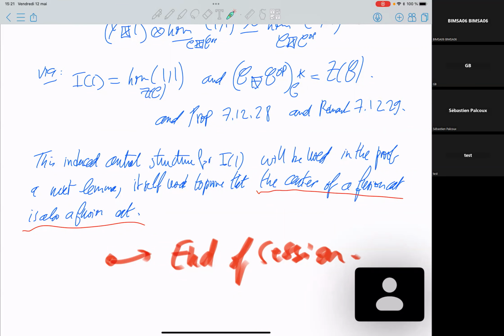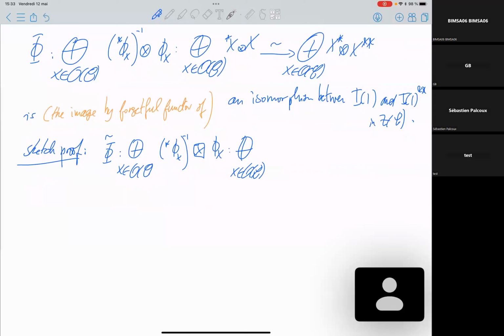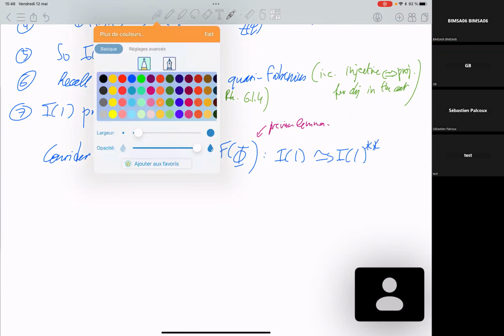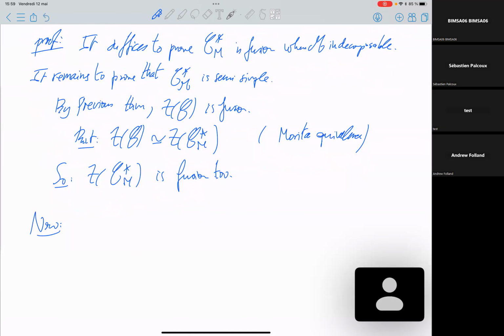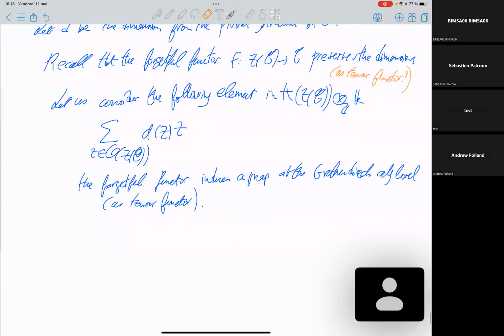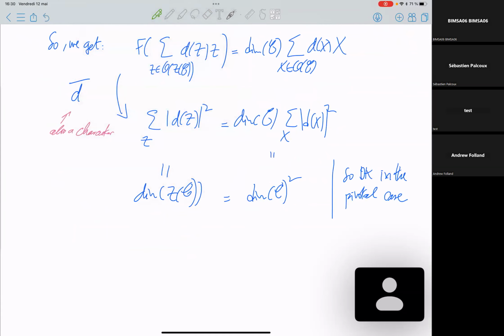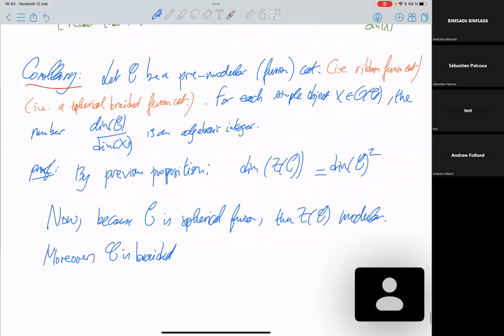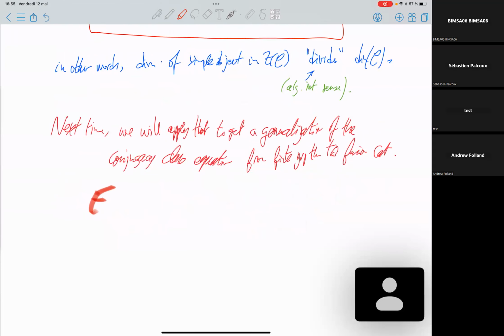Fusion Categories - Semester 4, Session 18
This video is the recording of Session 18 (of Semester 4) of the course introducing to Fusion Categories (essentially) covering the book "Tensor Categories" in reference below. This session was given at the Beijing Institute of Mathematical Sciences and Applications (BIMSA) on 12/05/2023.